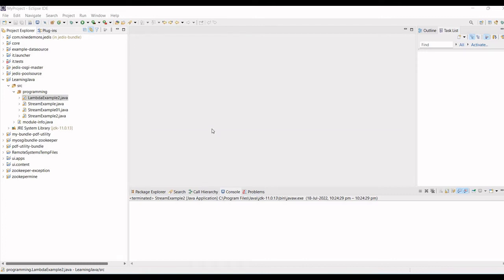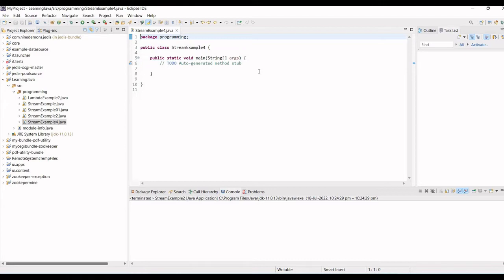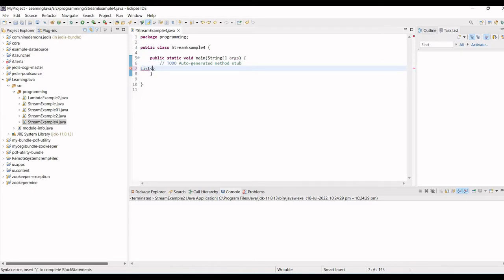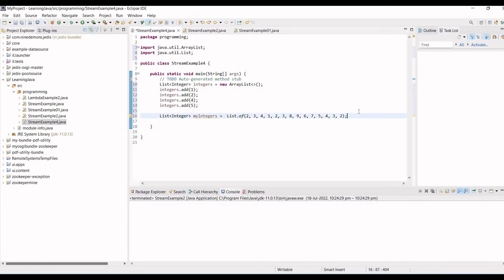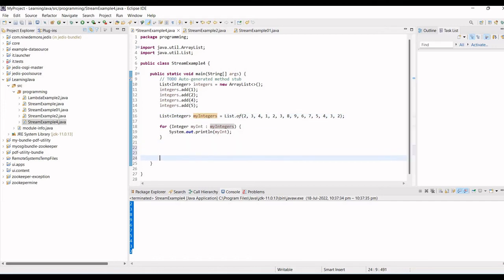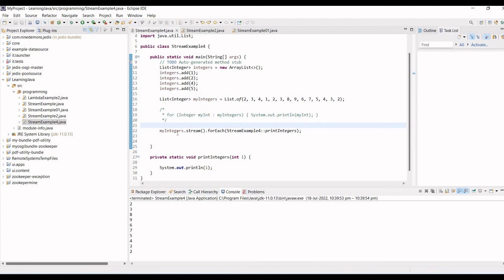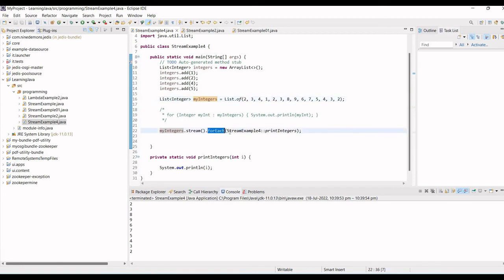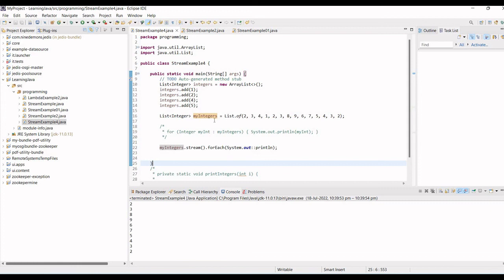1. Java Stream - How to convert list to stream and print objects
Java Stream - How to convert list to stream and print objects